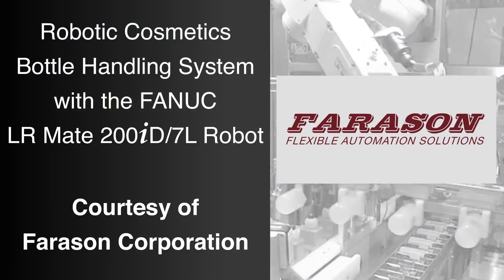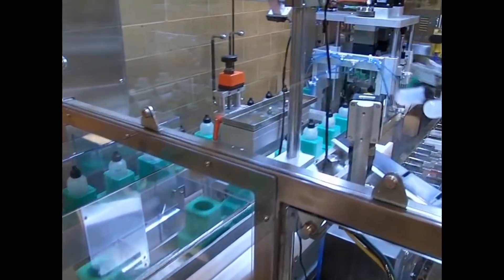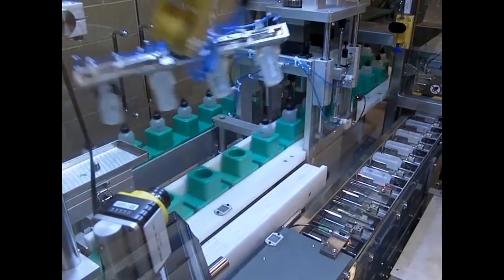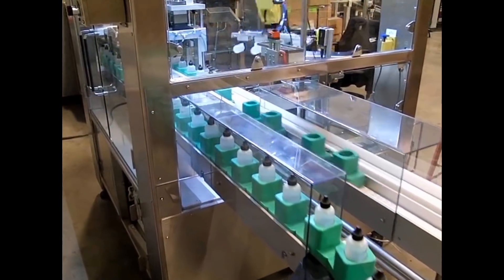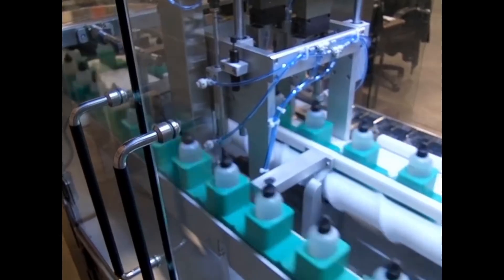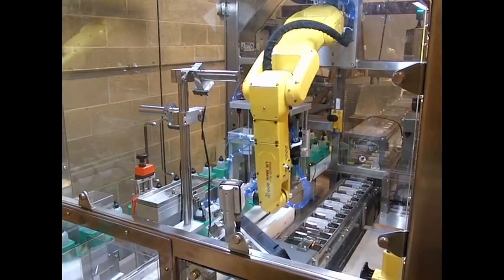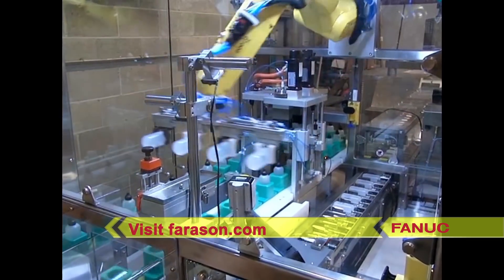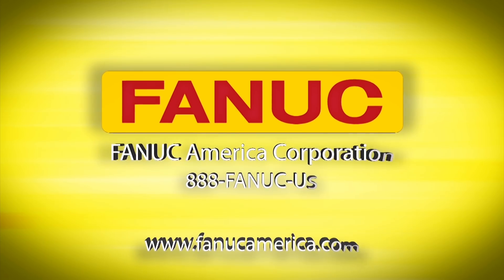Robotic Cosmetics Bottle Handling System with FANUC LR Mate Robot - Farason Corporation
FANUC America Authorized System Integrator Farason Corporation developed this robotic system to utilize the reliable and compact FANUC LR Mate 200iD robot for cosmetics bottle handling.

The system starts as cosmetics bottles are fed into the machine in pucks from the upstream equipment. A feedscrew indexes four pucks at a time to the Pick and Place area, where a long-arm FANUC LR Mate 200iD/7L Robot picks the bottles 4-up out of the pucks. Then, in one continuous motion, the FANUC LR Mate Robot presents the bottles to an inkjet printer, then an inspection camera to verify that the codes are printed in the correct location. The FANUC LR Mate Robot then places the bottles into flights on the cartoner conveyor to be transported to the downstream cartoning machine.

Through the use of robotic handling, this system is able to handle 50 bottles per minute. To learn more about FANUC America Authorized System Integrator Farason, please